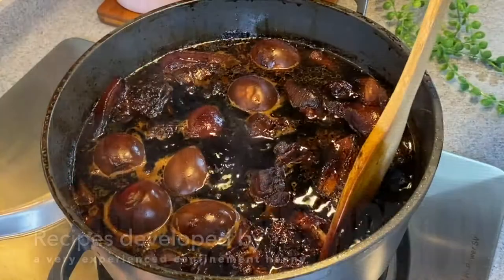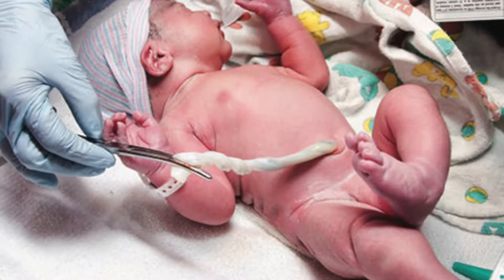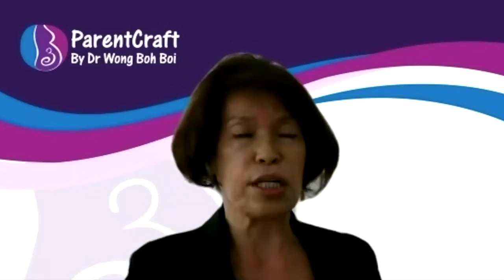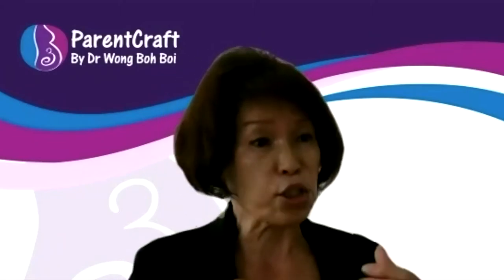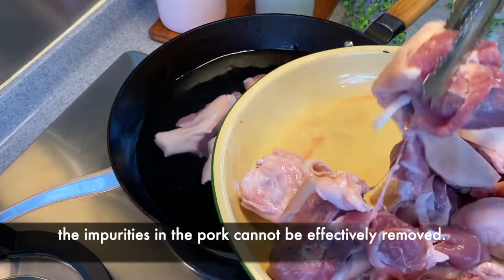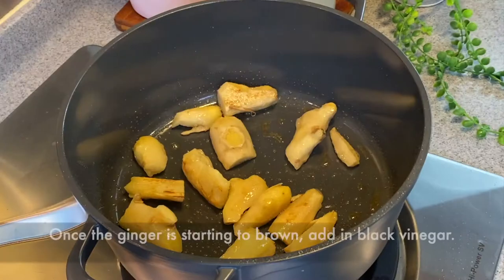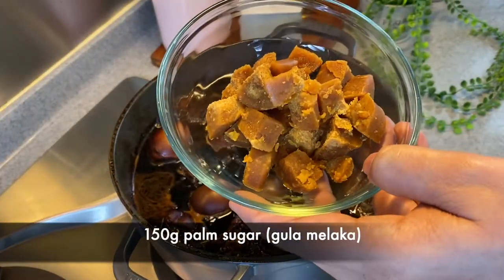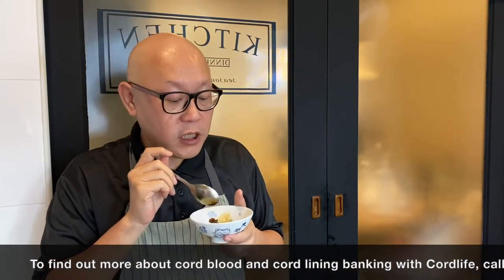The Best Confinement Food Recipe! Braised Vinegar Pig Trotter 猪脚醋 Cordlife Chinese Confinement Food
Have you wondered why Braised Vinegar Trotter is considered a popular confinement food dish?

Learn the quick and easy way to whip up this pig trotter dish from the locally-owned cooking YouTube Channel, Spice N' Pans and get confinement tips from the famous Baby Whisperer Dr Wong Boh Boi! Hope you can recreate this yummy confinement dish in the comfort of your home.

This video is jointly created by Cordlife x Spice N' Pans (featuring Dr Wong Boh Boi).

With love,
LIFE Sprouts by Cordlife

*Recipe Sharing*
Ingredients:
Serves 6

Ingredients
• 1 bottle or 750ml of black vinegar (Recommended brand to use
• ½ bottle of water (use the black vinegar bottle)
• 200g ginger
• 1 pig trotter
• 100-200g gula melaka or palm sugar
• 2 tablespoons sesame oil
• 6 hard-boiled eggs
• A pinch of salt